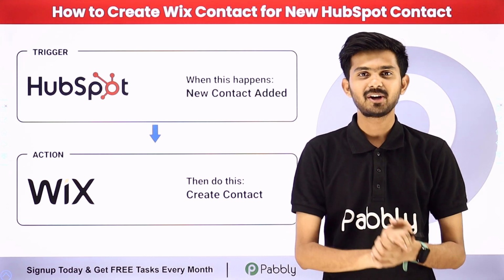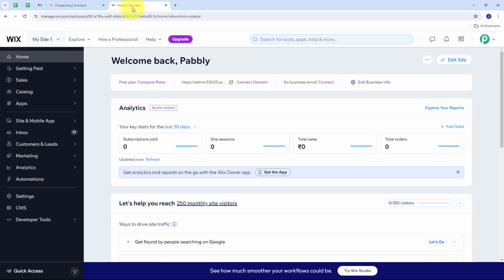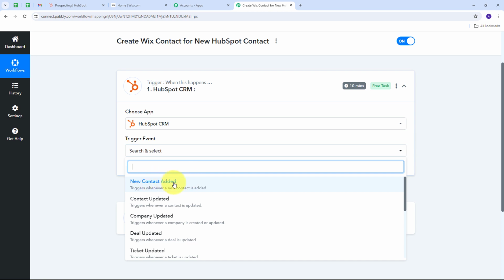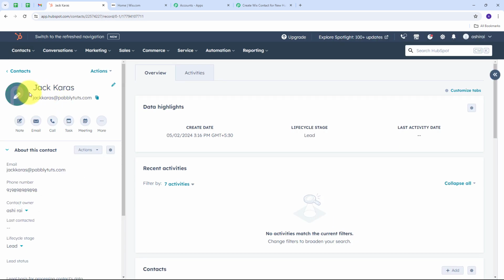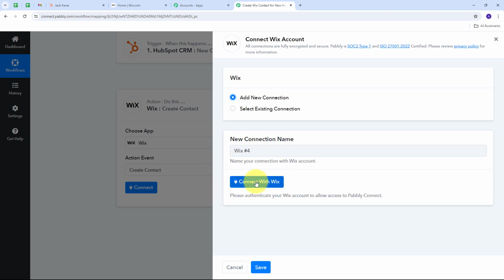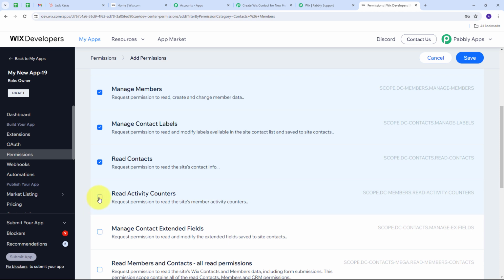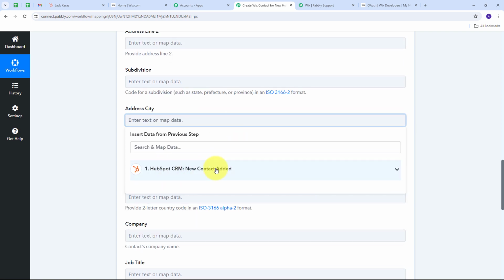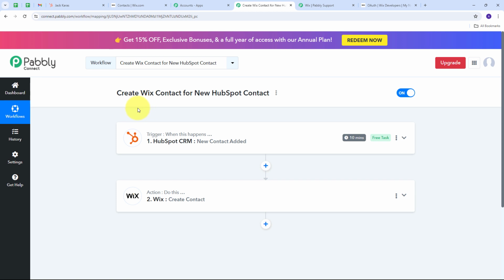How to Create Wix Contact for New HubSpot Contact | HubSpot Wix Integration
In this tutorial, you'll learn how to seamlessly create Wix contacts for new HubSpot contacts, enhancing your contact management workflow. HubSpot is a powerful CRM platform, while Wix offers intuitive website building tools. By integrating these platforms, you can ensure that new contacts captured in HubSpot are automatically synced and added to your Wix contact list, enabling streamlined communication and follow-up. Follow along as we guide you through the step-by-step process of setting up this integration, empowering you to optimize your contact management and engagement processes.

1. Automation: Pabbly Connect offers automation capabilities that can help you automate mundane and repetitive tasks. This allows you to save time, money and resources.

2. Integration: Pabbly Connect provides a wide range of integrations so that you can connect different web services with each other. This helps you to create smarter workflow processes and make your business more efficient.

3. Security: Pabbly Connect takes security seriously and provides an industry-standard security system to protect your data and applications.

4. Scalability: Pabbly Connect is highly scalable and allows you to easily add new applications and services to your workflow.

 5. Cost-effective: Pabbly Connect is cost-effective and provides plans for different business sizes.